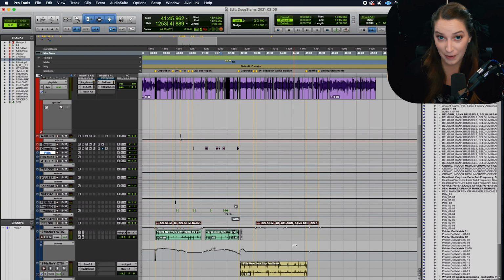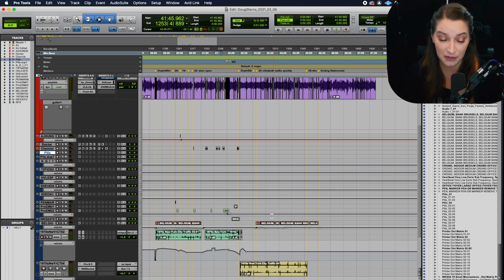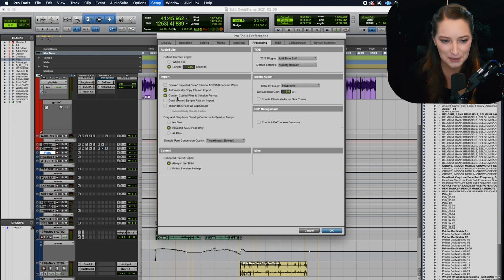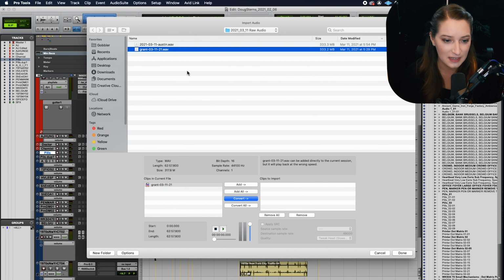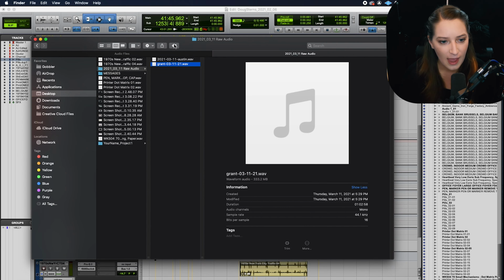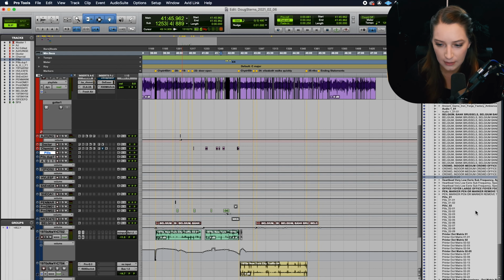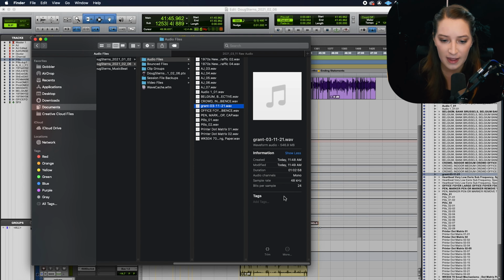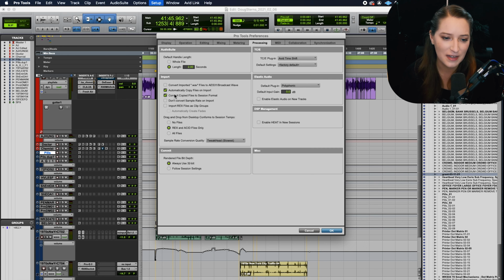Pro Tools Preferences: Audio Import Settings to Make Your Session Run Smoothly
In this video, we talk about a couple of audio import preferences in Avid Pro Tools that will help avoid trouble within your session. They help you automatically copy and automatically convert your audio files when importing audio.I hope you like it!